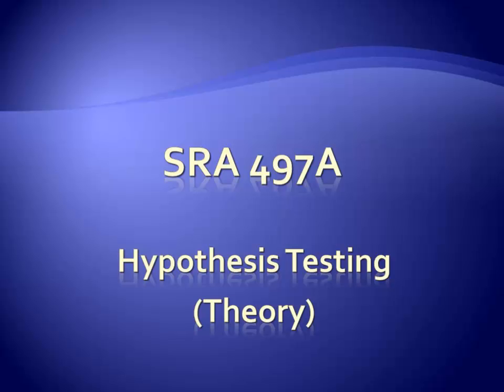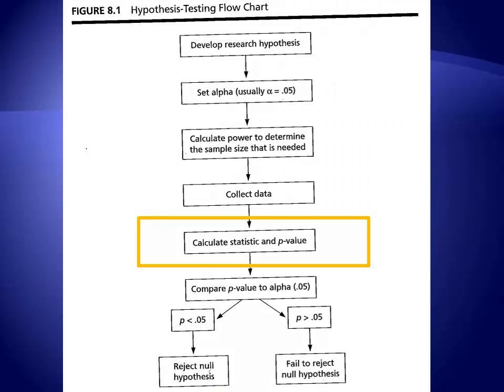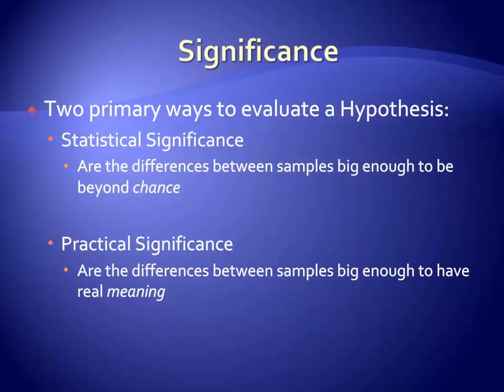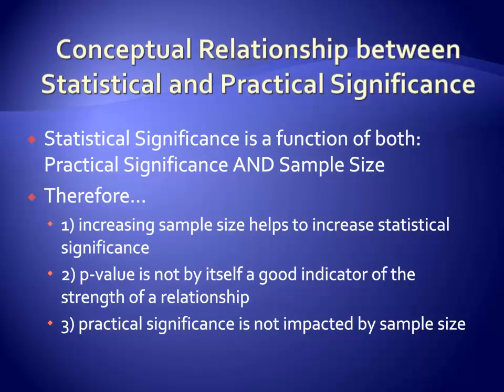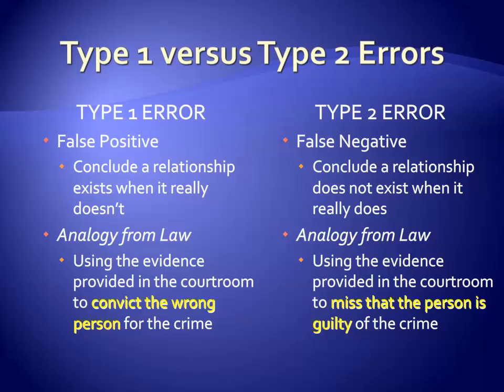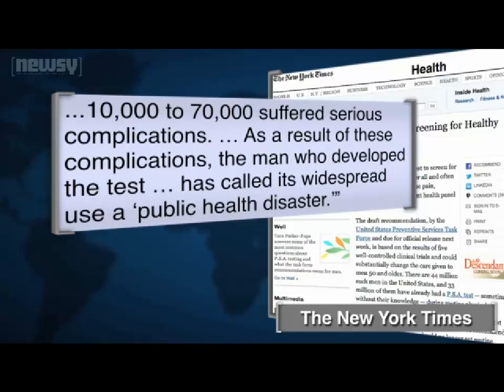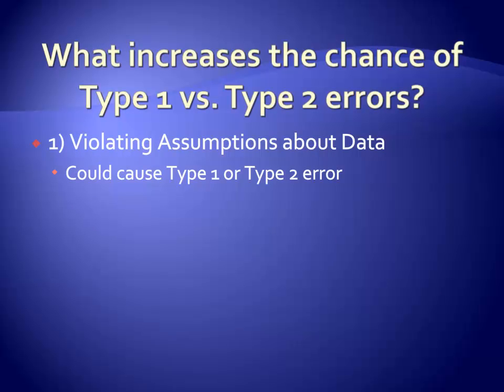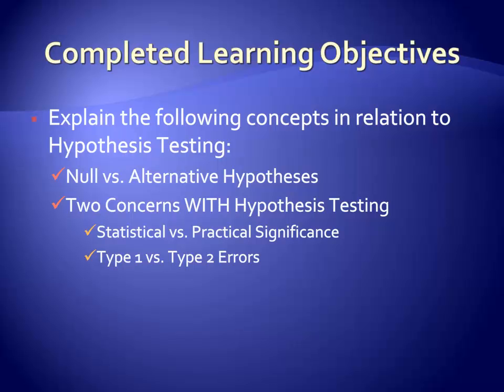SRA 365 Lecture 9a: Hypothesis Testing Theory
Formerly SRA 497A